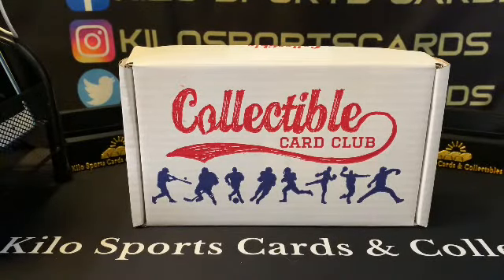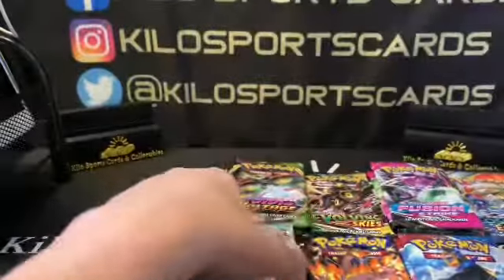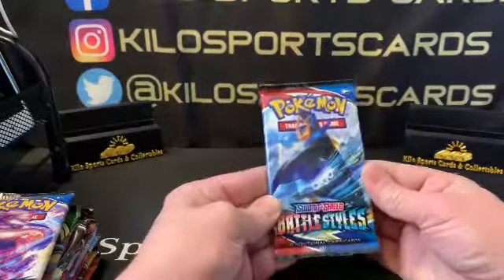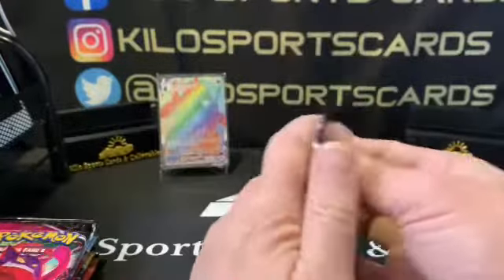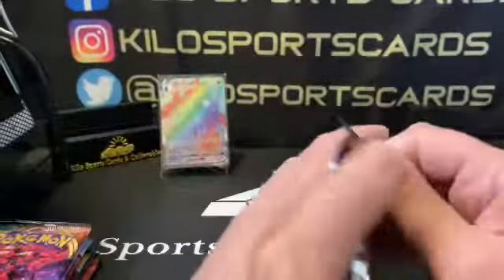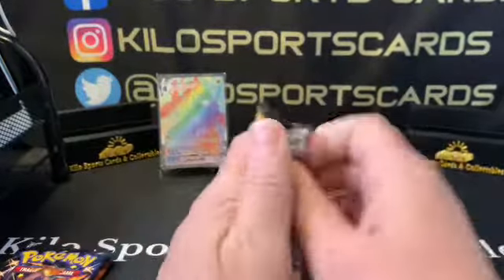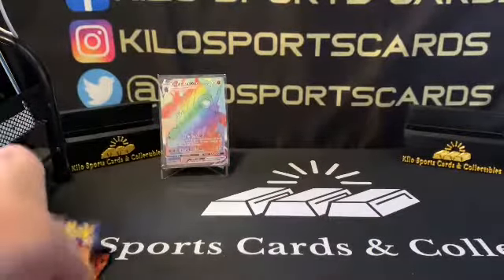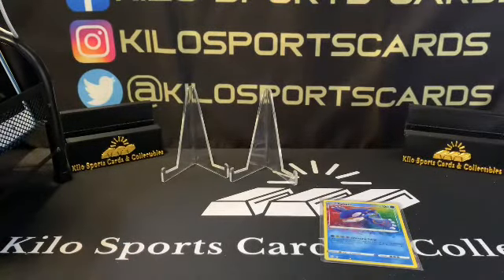Collectible Card Club Pokémon Box! Sick Rainbow!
Opening the Collectible Card Club Pokémon Box!

  All breaks that I post will be on Instagram or EBay. Watch for them!